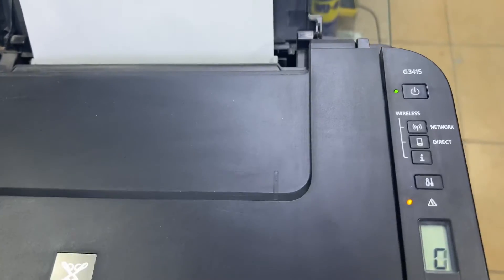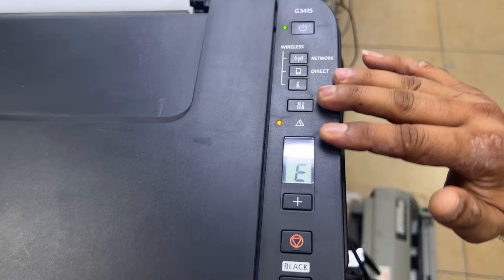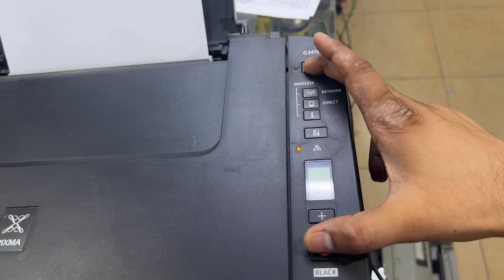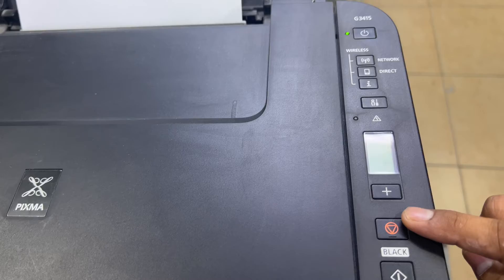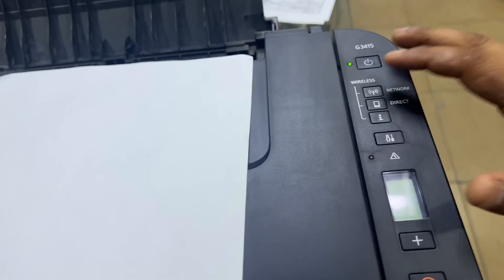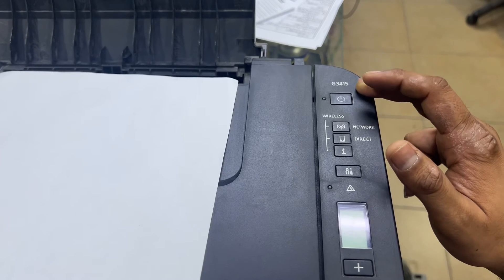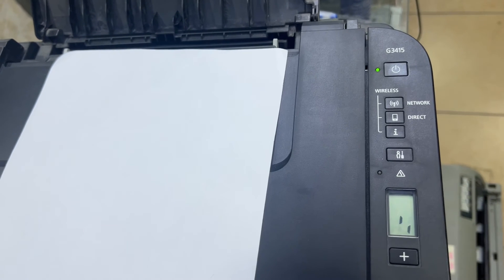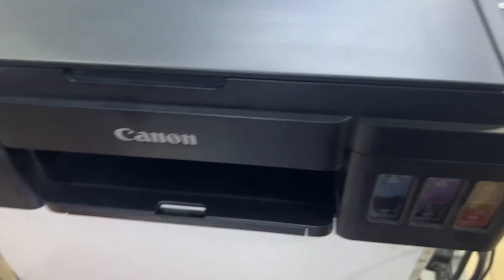How to Fix E08 Error in Canon Pixma G3415, G3411 Printers